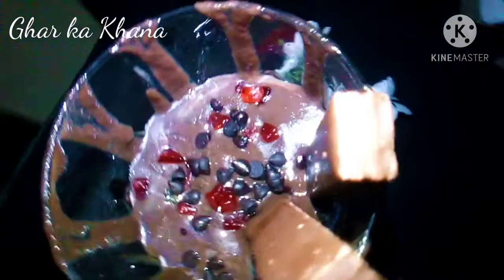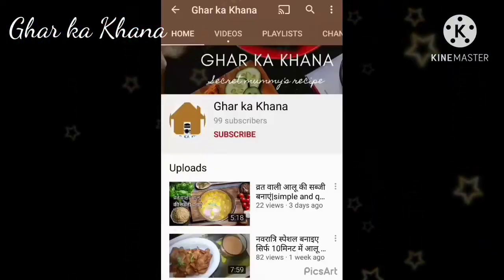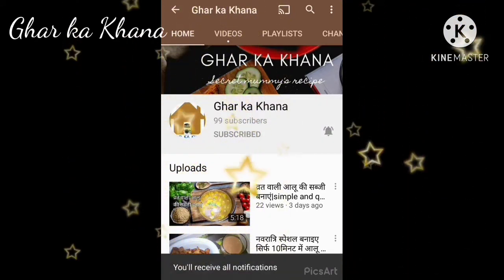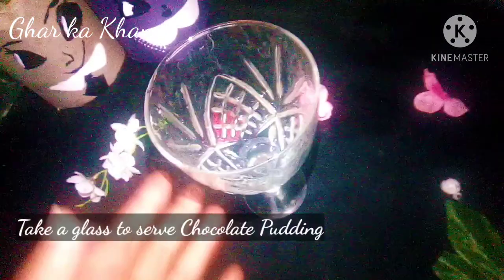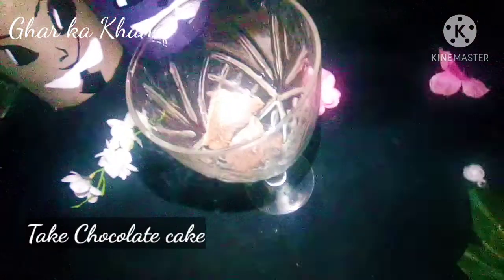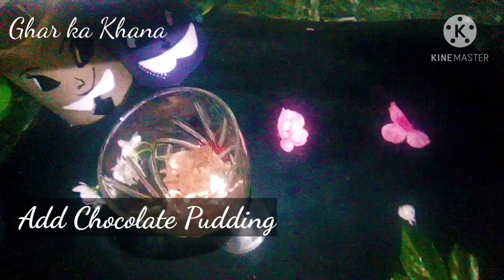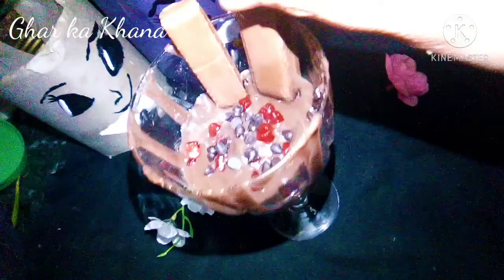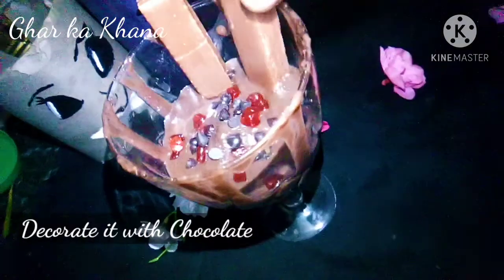ऐसी Chocolate Pudding घर पर बनाई नही होगी।।How to make chocolate Pudding at home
Jai shree Radhekrishna 🙏🙏
Hello everyone here's quick and easy recipe of Chocolate Pudding ... made with few ingredients try it out and let me know in comment section don't forget to